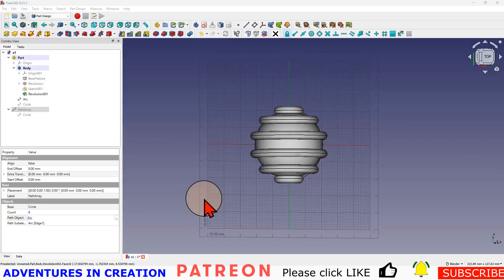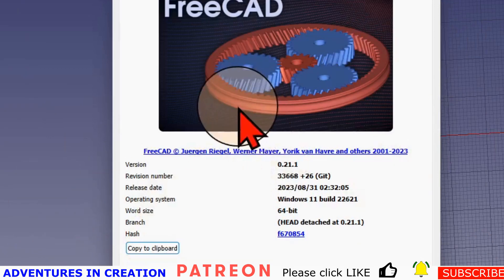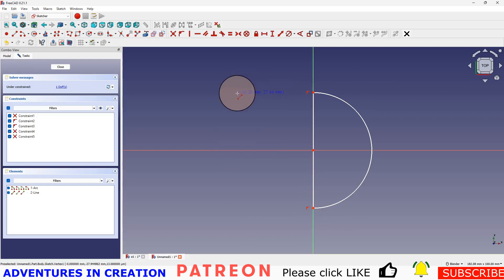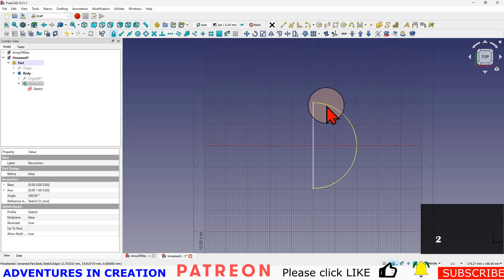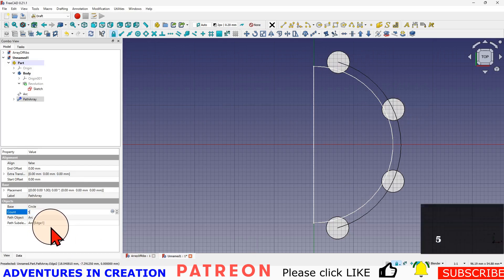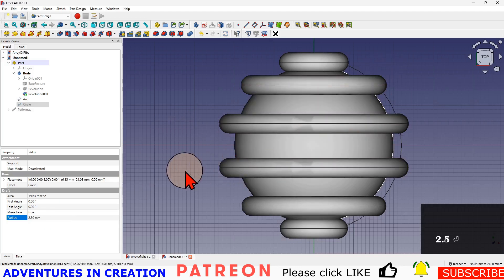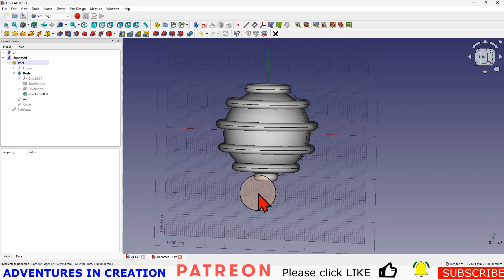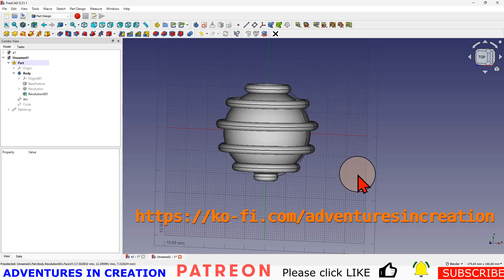FreeCAD for Beginners #57 Path Array keeping parametric features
Creating a path array in the Draft workbench and using it in a Part Design model. - Maintaining the parametric design

3D Solutech Real Black 3D Printer PLA Filament

00:00 Introduction
02:30 Create Sketch
03:43 Pad Model
04:30 Create Spreadsheet
08:10 Constrain Sketch
09:50 Create sub-binders
14:00 Change appearance
16:00 Outro